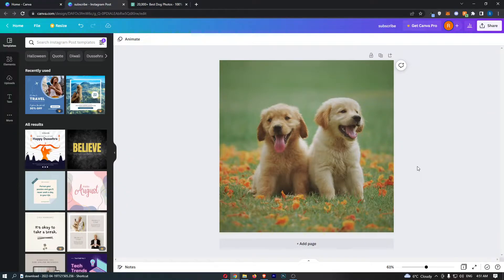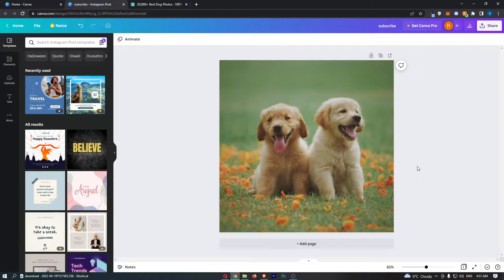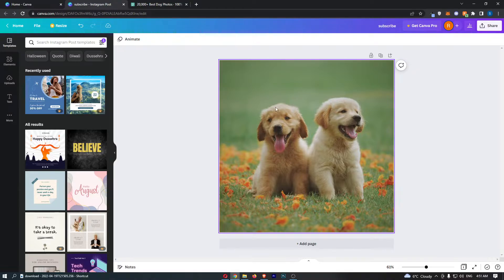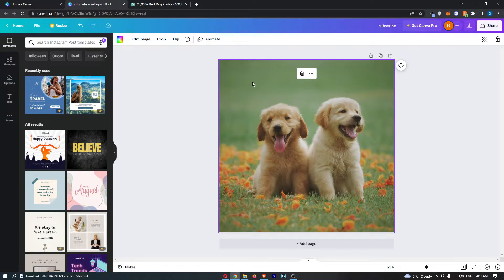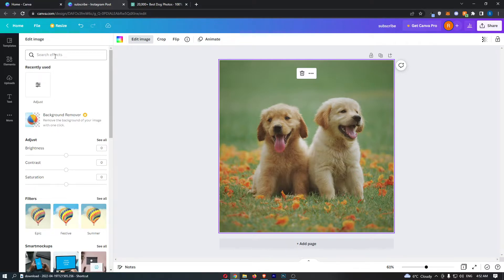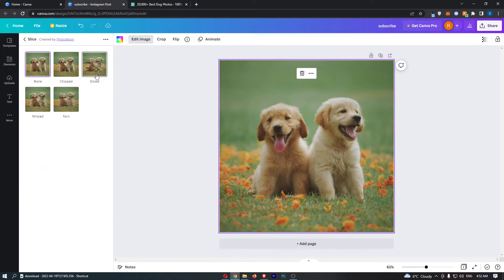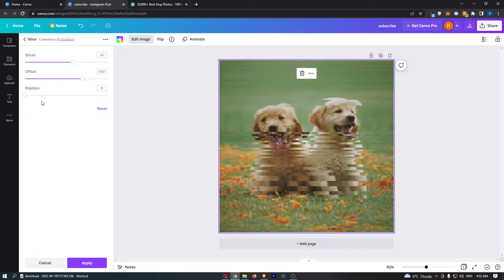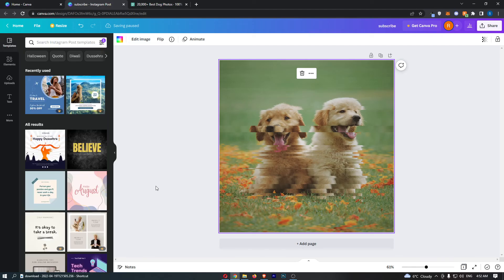How To Slice Photo in Canva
In this tutorial I will show you How To Slice Photo in Canva